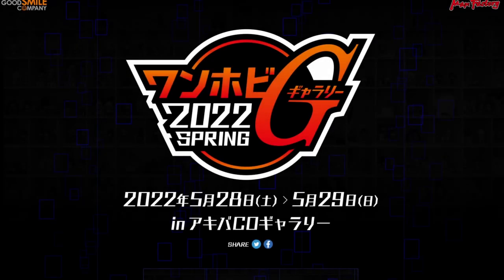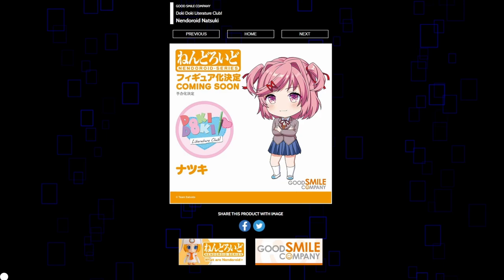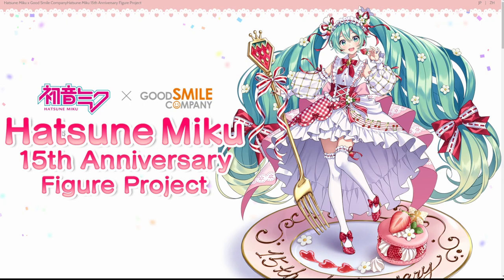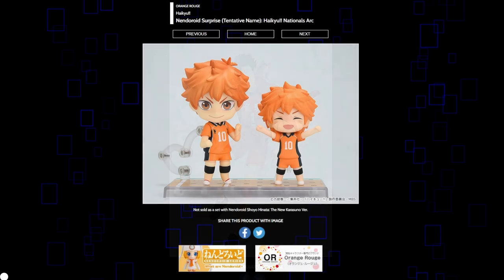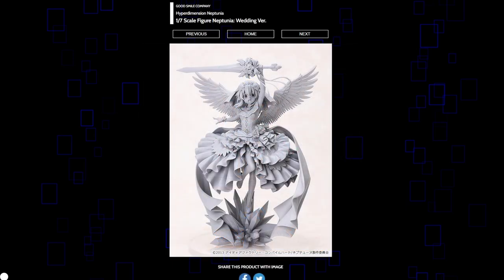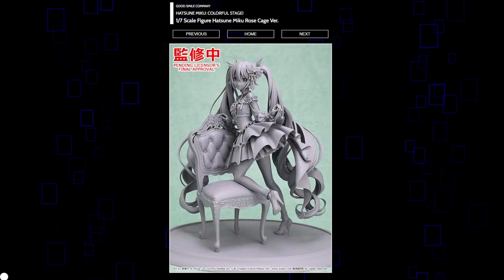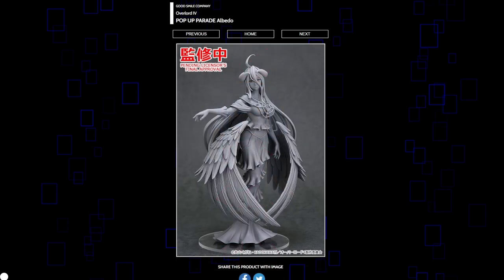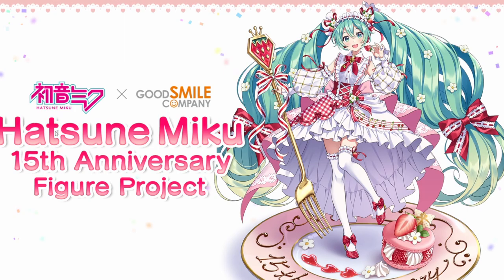WonHobby G Spring 2022! New Anime Figures from Good Smile, Max Factory, & More!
Wonder Hobby G Spring 2022 is here! Sort of a surprise to some and I'm not even sure if this is replacing the summer event, but today is part 1 of a 2 part series of announcements from goodsmile company. Today We'll be talking about everything that was shown off in the gallery and as usual there was like 100 announcements so today's episode is a long one. What does the G stand for? I dunno. Probably Gamer.

 Wonder Hobby Gallery Spring 2022